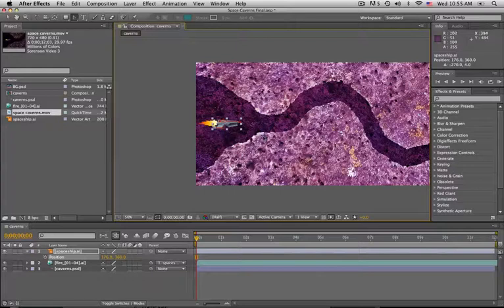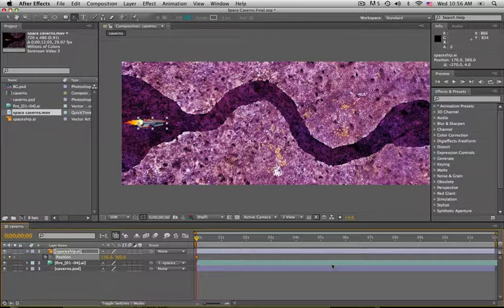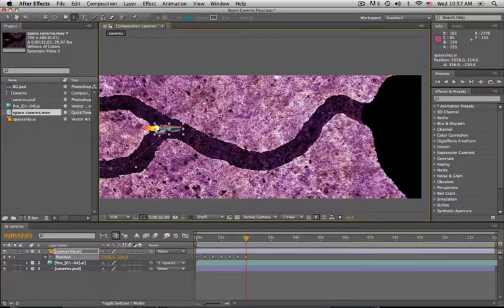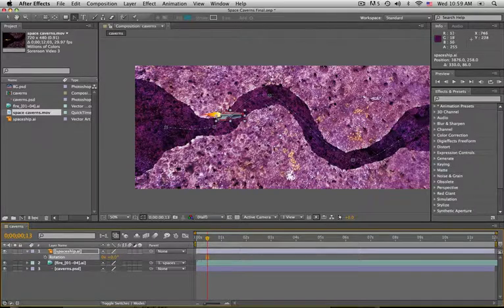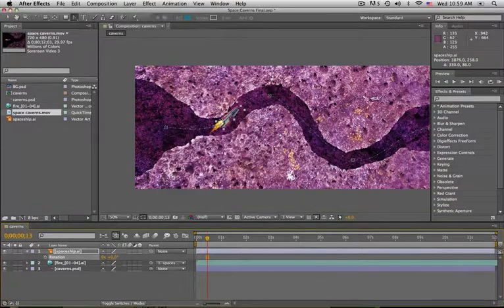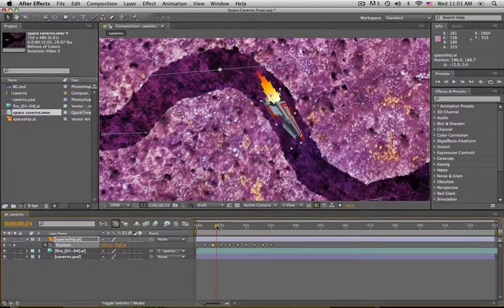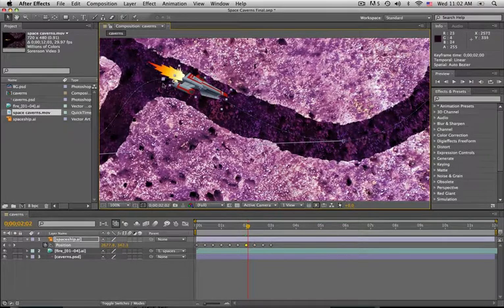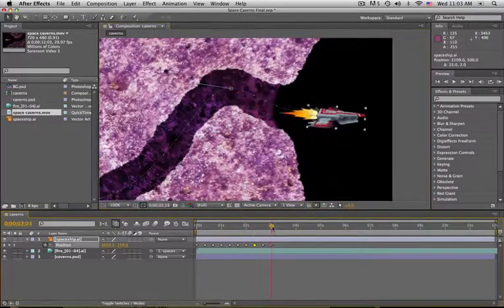lesson7 03 animation